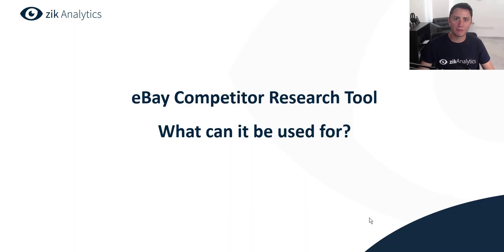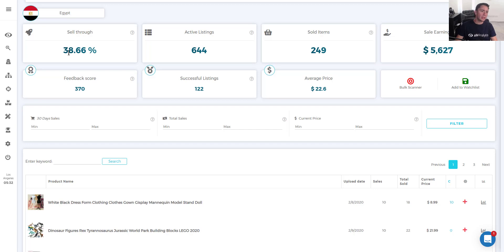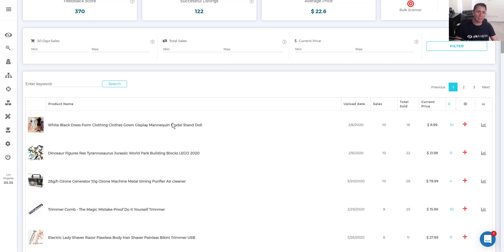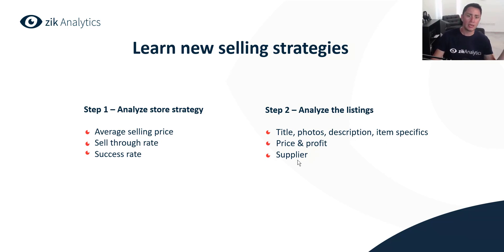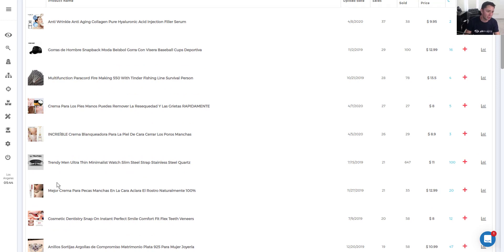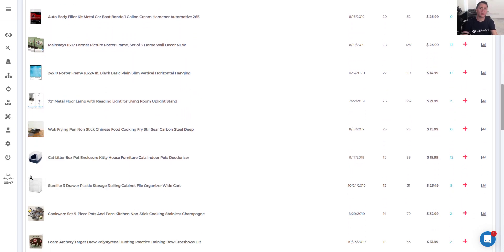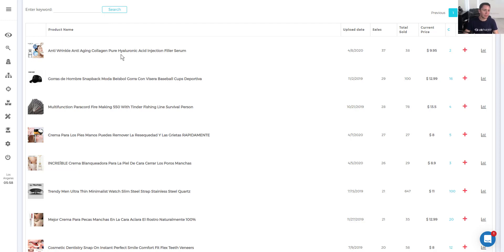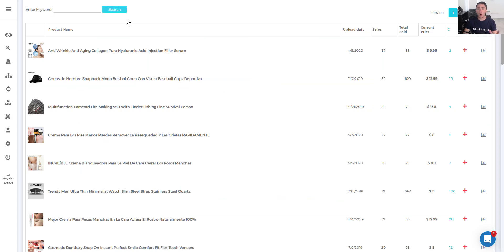eBay Competitor Research Tool | Perform eBay Competitor Analysis to Uncover Hot Products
eBay Competition Research & Analysis Tool - what can it be used for?

Use the Zik eBay Competitor research for

1. Finding competitors winning products
2. Learning new selling strategies
3. Discovering high selling niches

Expanding on the above, we have

0:23 Use our eBay Marketplace Analyzer to find competitors winning products

0:57 Step 1 – Find relevant competitors
We look at competitors who use the same suppliers as us
We want to find competitors with good profit margins
analyse competitors with good seller performance

1:31 Step 2 – Look for eBay hot products
We want products with at least 5 sales last 30 days
Products with No more then 15 competitors
Products that we can Leverage

7:20 Learn new selling strategies through eBay market research

7:23 Step 1 – Analyze your competitors store strategy
Use our eBay analysis tool to find their Average selling price
Spy on eBay competitors Sell through rate
Find out what your competitors Success rate is

8:10 Step 2 – Analyze the listings
Title, photos, description, item specific
Price & profit Supplier

14:22 Discover high selling niches
Step 1: Find outperforming profits for hot eBay products
We lock for:
High prices
High Sales and
High Profit

15:25 Step 2: Research your niche
Search the keywords that define your niche
Analyze demand and competition
Find selling opportunities

If you enjoyed this video, please check out some of our other eBay research tools here